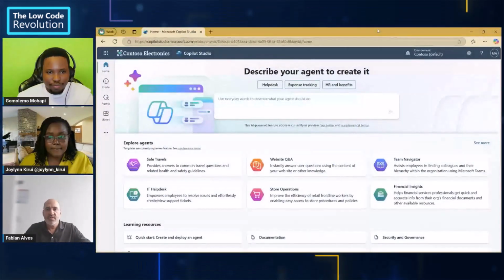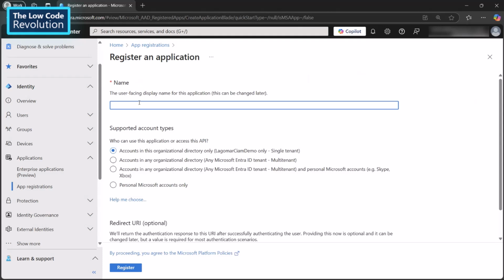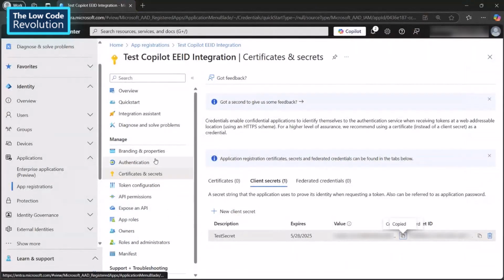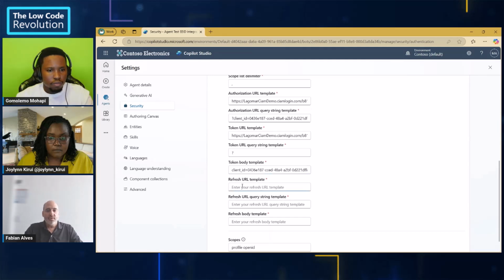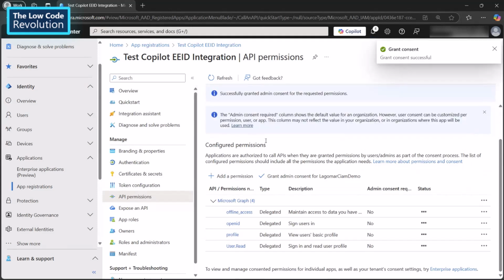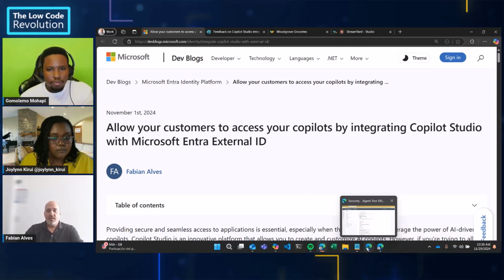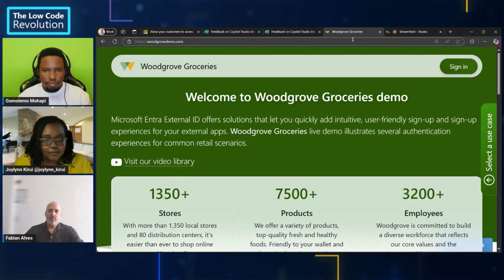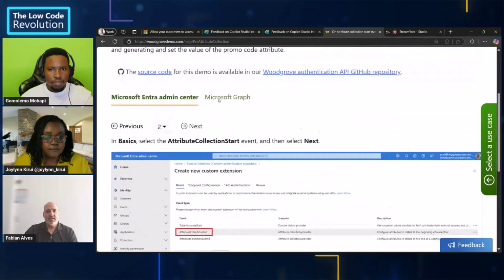Connect customers to agents securely with Microsoft Entra External ID and Copilot Studio integration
In this episode, Gomolemo Mohapi is joined by Senior Security Cloud Advocate Joylynn Kirui and Senior Product Manager Fabian Alves to guide you step-by-step on how to integrate Copilot Studio with Microsoft Entra External ID to ensure that your customers can securely access your agents and Copilot-powered applications.

Chapters:
00:00 - Episode Introduction
00:34 - Guest Introductions
01:27 - What is Microsoft Entra External ID?
03:06 - The Importance of Copilot Studio Agent Security
04:43 - Demo
17:54 - How to Avoid Common Pitfalls
20:31 - How to Provide Feedback
21:27 - Learn More About Microsoft Entra External ID

Resources:
Allow your customers to access your copilots by integrating Copilot Studio with Microsoft Entra External ID